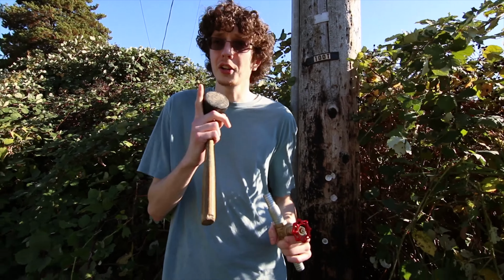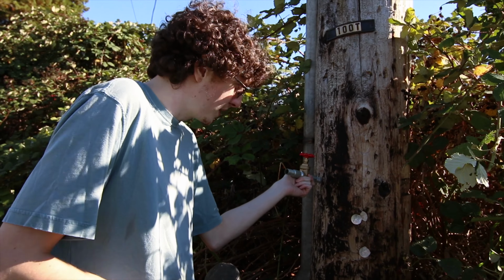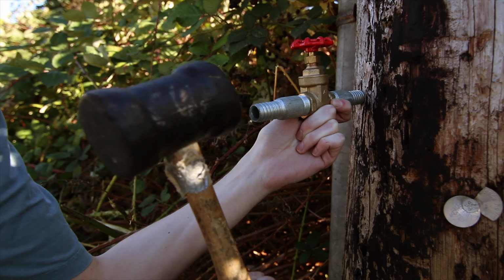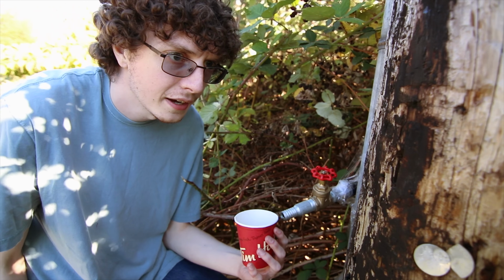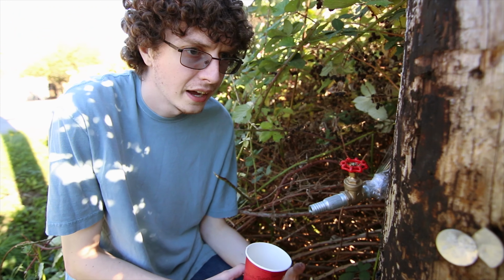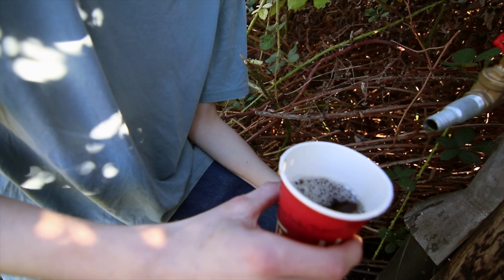How to Tap a Maple Pole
Join John Geese as he taps a local maple pole for a delicious cup of syrup.

CREDITS:
PRODUCED AND DIRECTED BY: Care Elise
WRITERS: Care Elise, John Geese
ACTORS: John Geese
CAMERA: Care Elise
EDITING: Care Elise
SOUND: Charles Broughton

SPECIAL THANKS TO:
Wally West

Sounds by Attribution:
(258327) Clunk by Davyd Betchkal,
Crash by youandbiscuitme,
(122122) Thud by Keith W. Blackwell,
(243348) Storm by YleArkisto